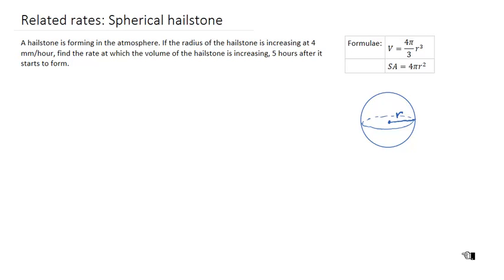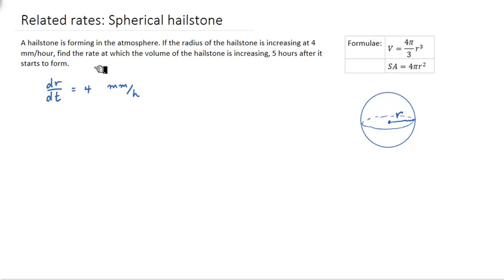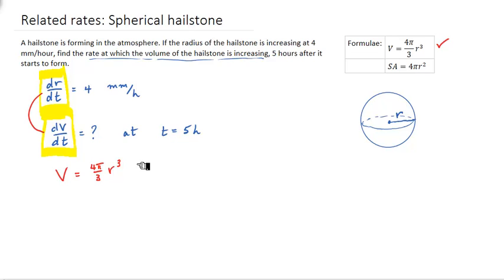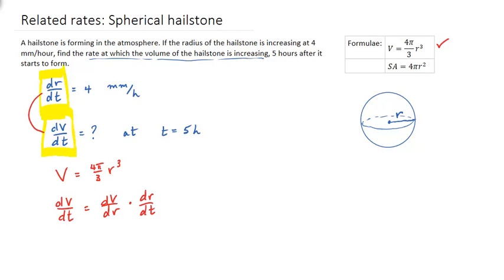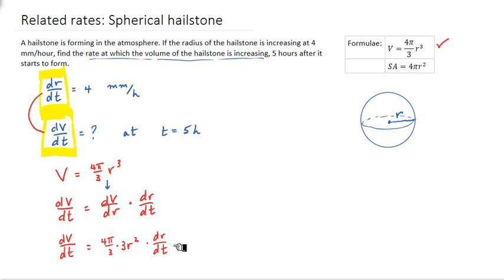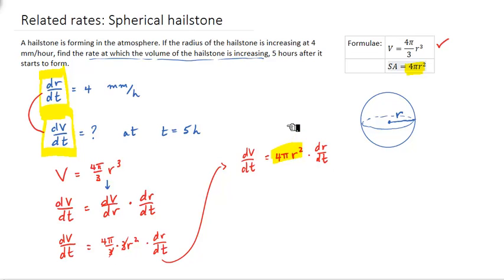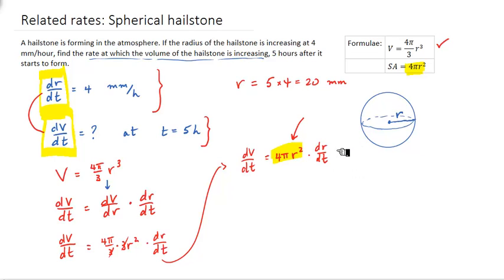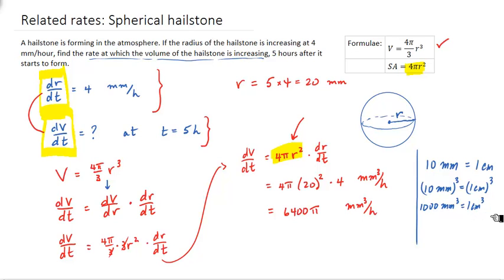Related Rates Sphere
A hailstone grows ...